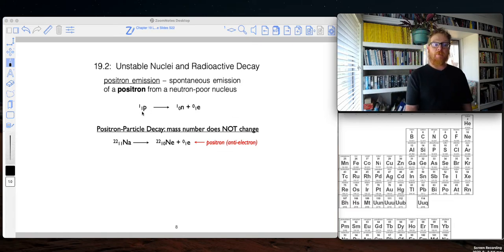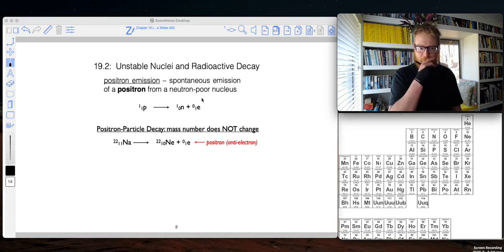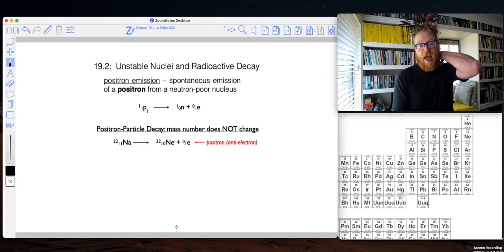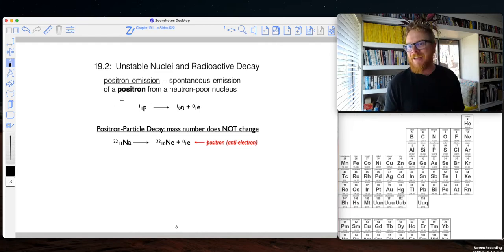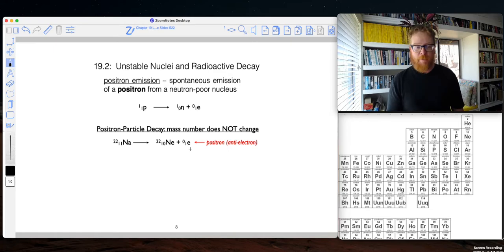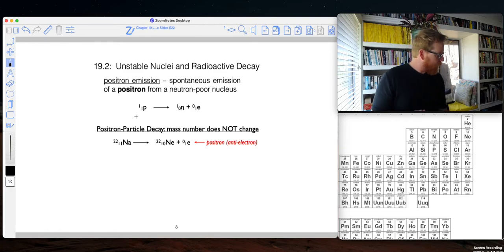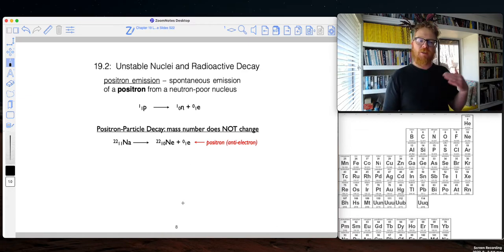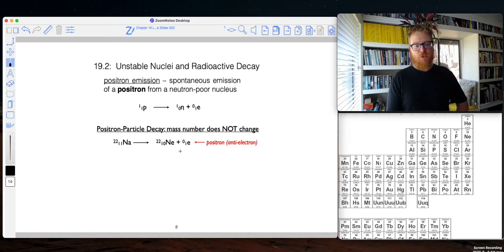CHEM 110 S22 Lecture 19.4c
Know the four nuclear processes discussed in class (i.e. alpha, beta, gamma, and positron)